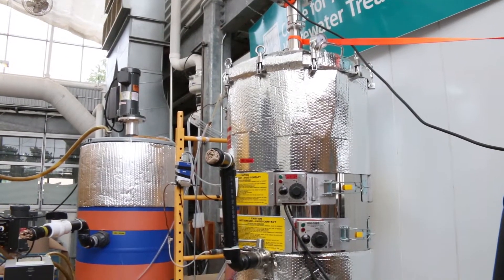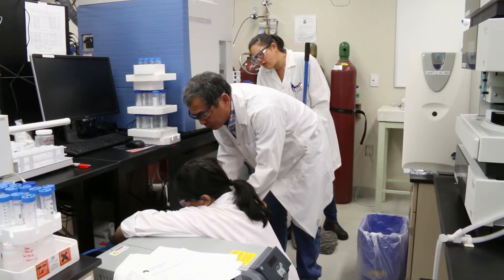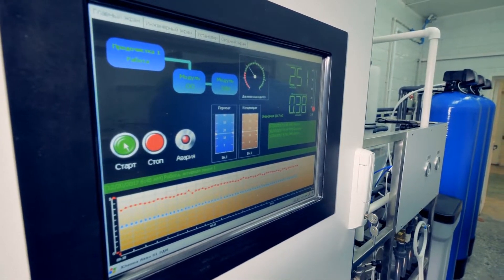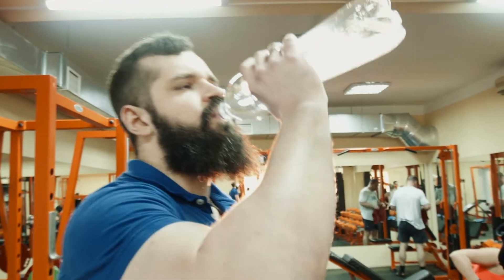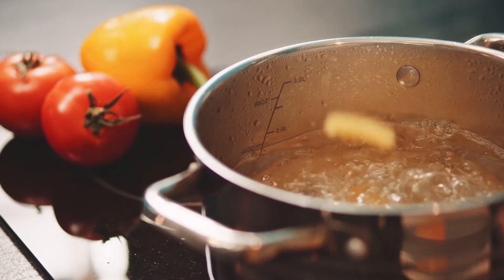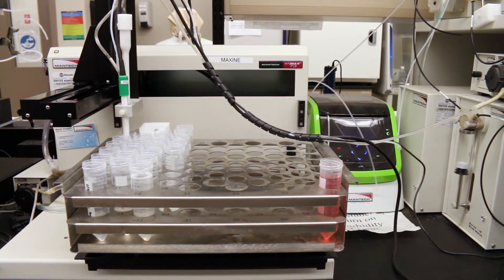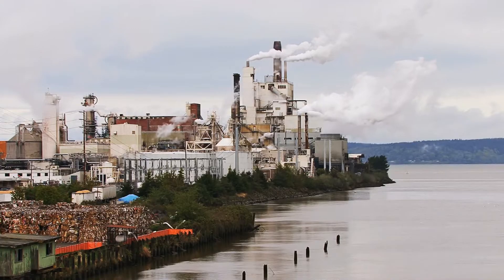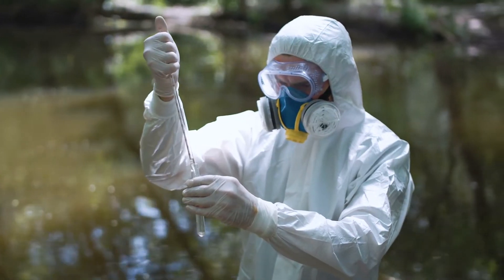Dr. Barbara Siembida Lösch - Developing and Validating Wastewater Technologies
Improving, developing and optimizing processes linked with the treatment of municipal water, waste water and bio-solids